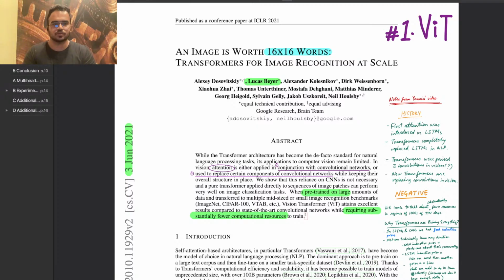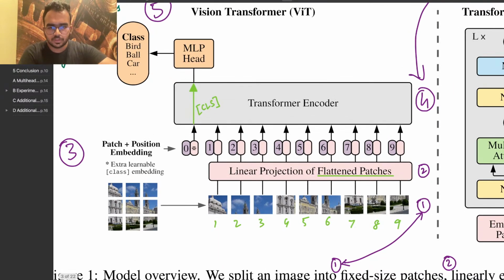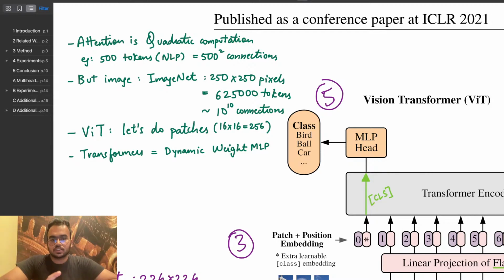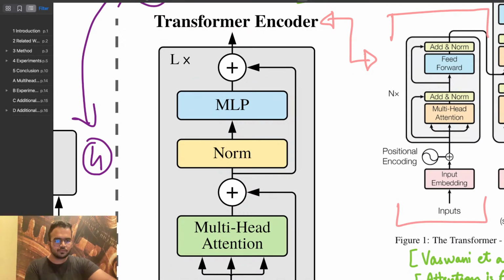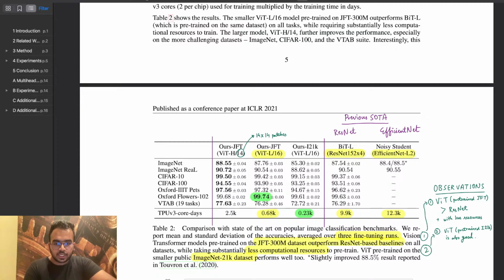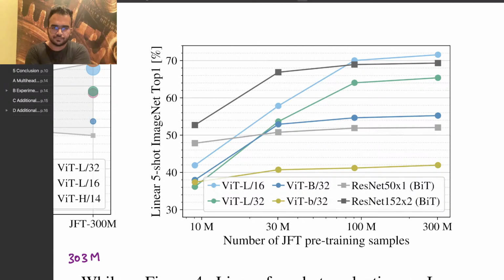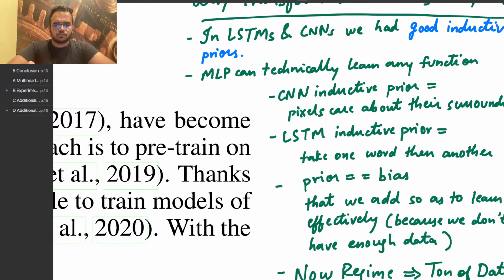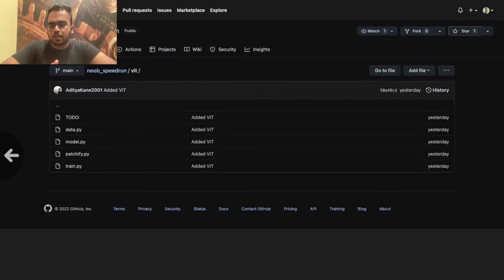#19 ViT: An Image is Worth 16x16 Words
The paper is about the first time when transformers were successfully introduced in computer vision.

OUTLINE
0:00 - Channel updates!
1:11 - Introduction
5:11 - ViT Architecture
18:10 - Results
31:25 - Yannic's views
36:00 - GitHub implementation
38:00 - Final Remarks

USEFUL LINKS

ABSTRACT
While the Transformer architecture has become the de-facto standard for natural language processing tasks, its applications to computer vision remain limited. In vision, attention is either applied in conjunction with convolutional networks, or used to replace certain components of convolutional networks while keeping their overall structure in place. We show that this reliance on CNNs is not necessary and a pure transformer applied directly to sequences of image patches can perform very well on image classification tasks. When pre-trained on large amounts of data and transferred to multiple mid-sized or small image recognition benchmarks (ImageNet, CIFAR-100, VTAB, etc.), Vision Transformer (ViT) attains excellent results compared to state-of-the-art convolutional networks while requiring substantially fewer computational resources to train.

AUTHORS
Alexey Dosovitskiy, Lucas Beyer, Alexander Kolesnikov, Dirk Weissenborn, Xiaohua Zhai, Thomas Unterthiner, Mostafa Dehghani, Matthias Minderer, Georg Heigold, Sylvain Gelly, Jakob Uszkoreit, Neil Houlsby